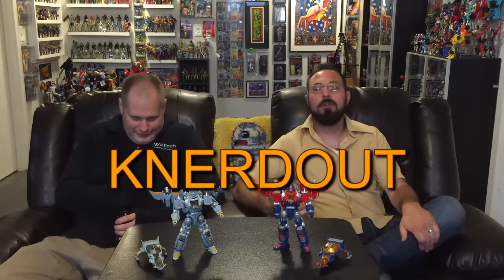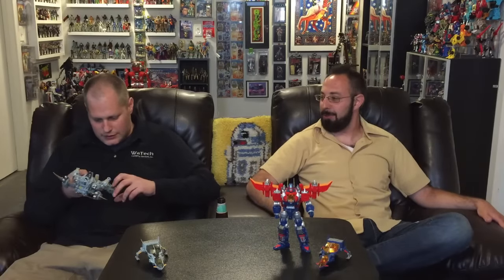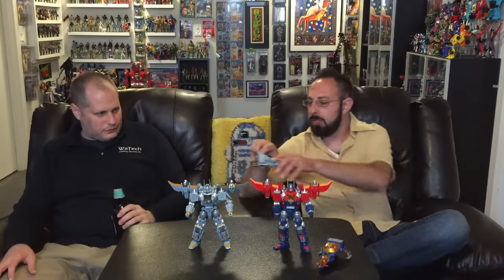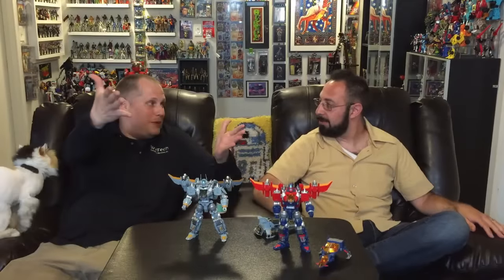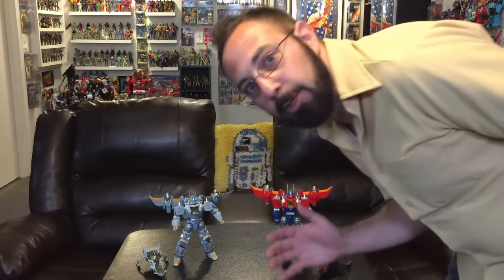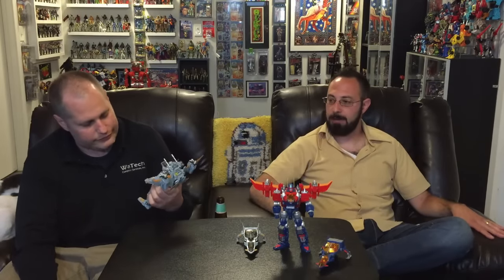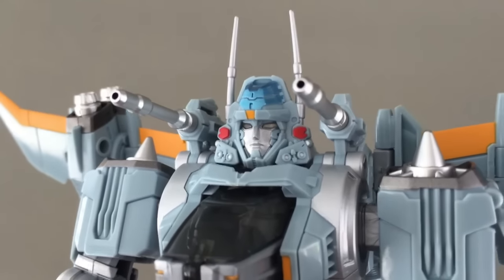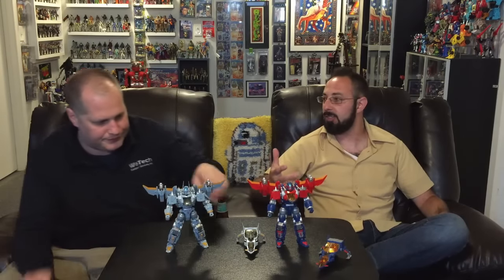KNERDOUT 74 Diaclone Dia-Battle V2 Moon Base Version Review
Here's a little update for all twelve of you viewers who want to know what we think the the Diaclone Dia-Battles V2 Moon Base Version. Thanks & enjoy!